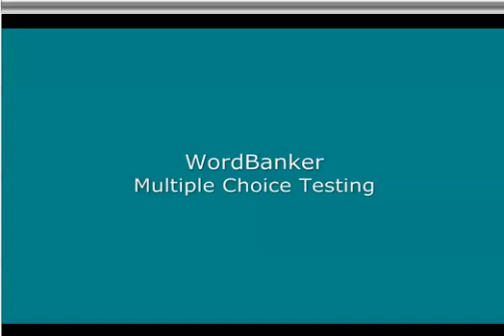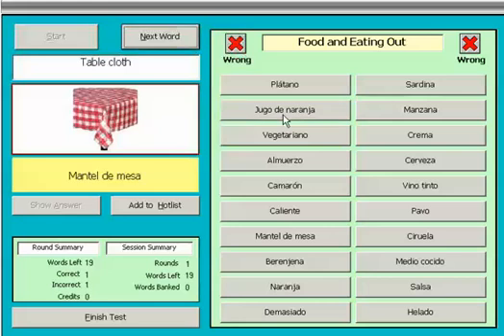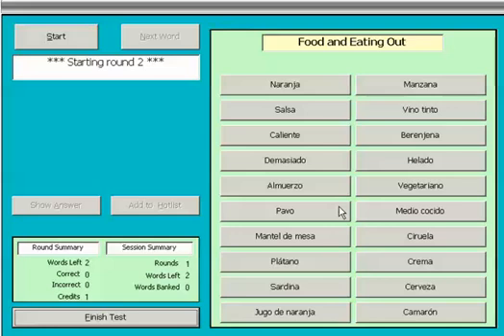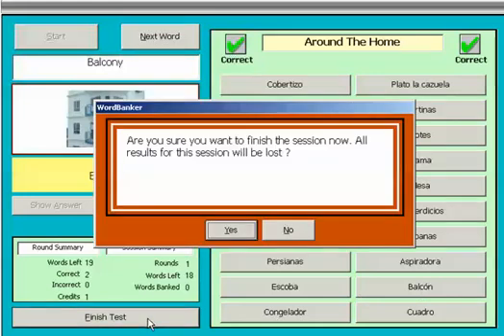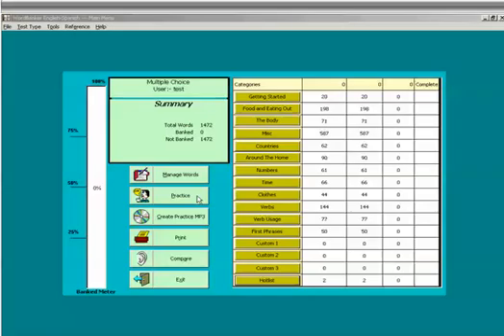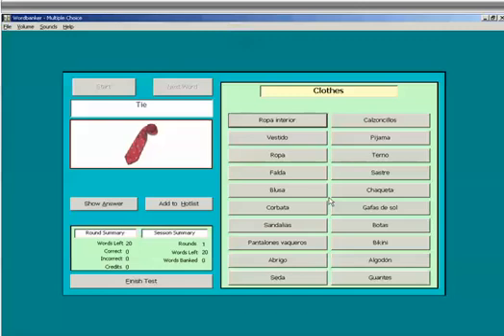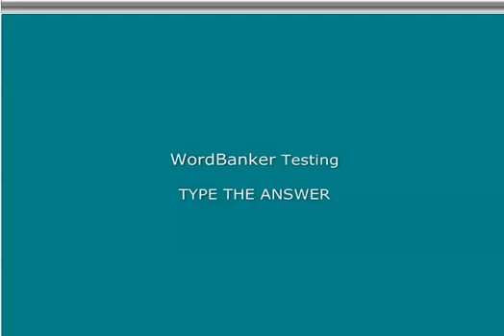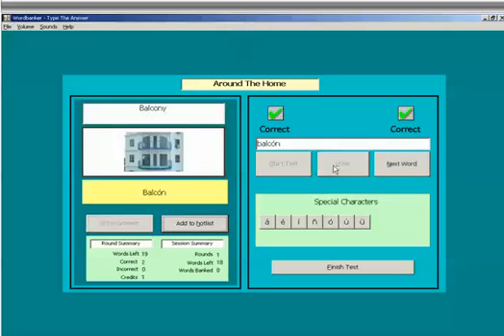WordBanker Testing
Tutorials for WordBanker, the foreign language vocabulary builder. Free software.